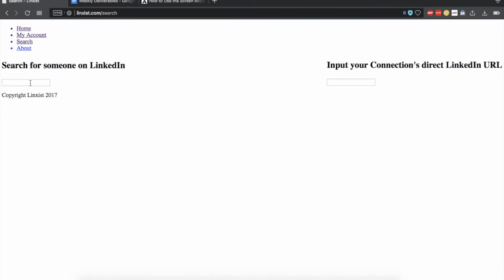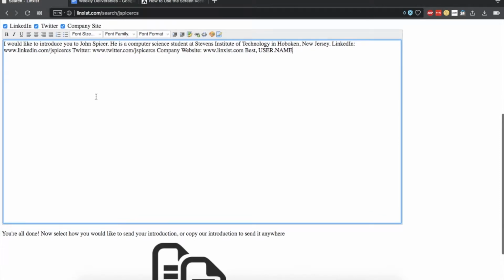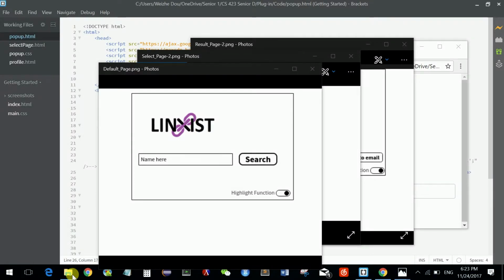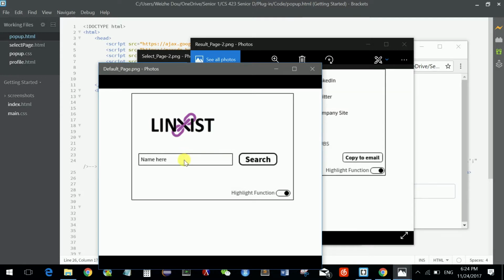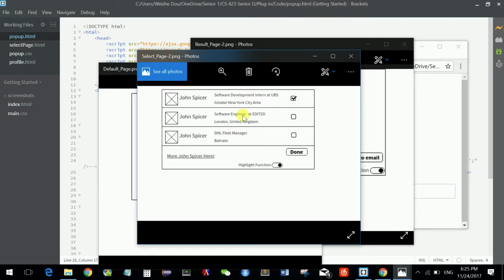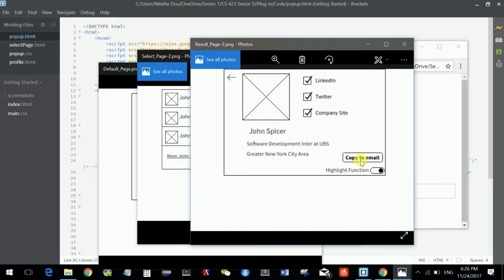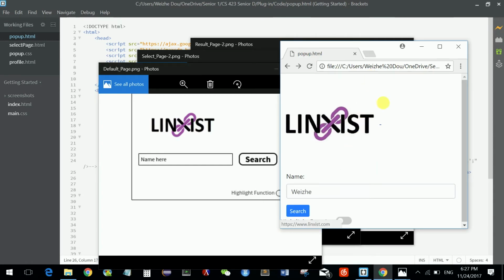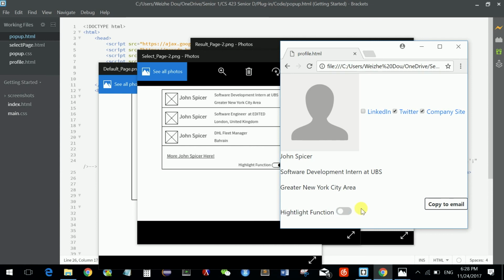Linxist First Demo